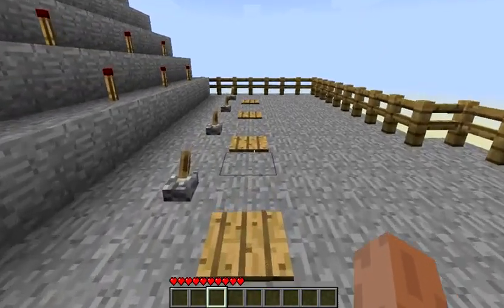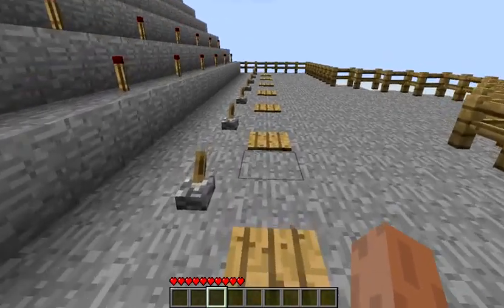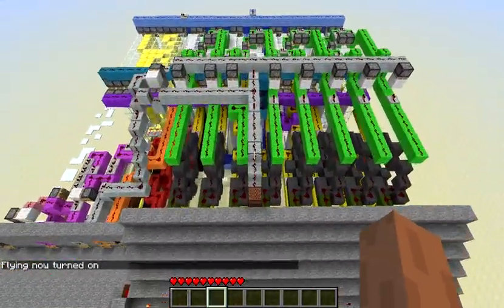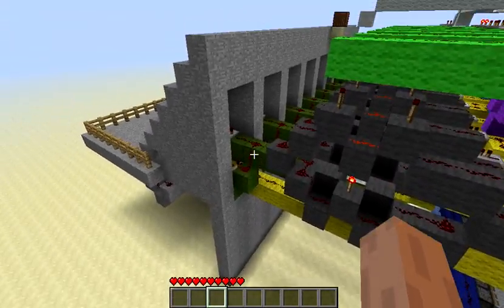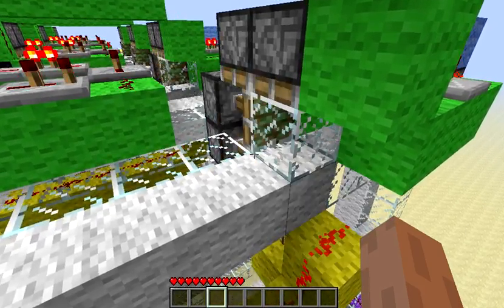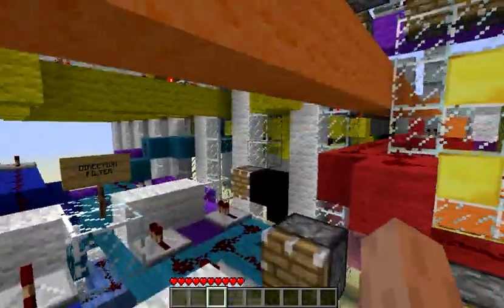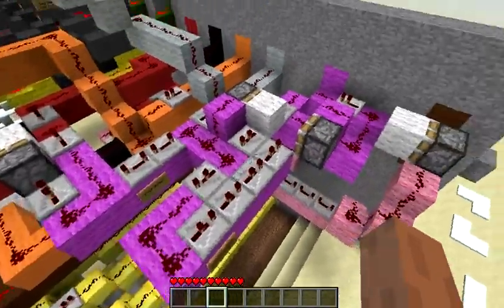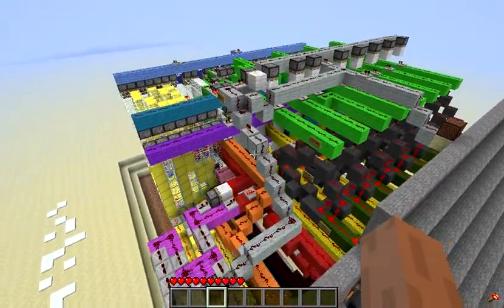46 byte Writable Block Memory Array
I missed  a few important elements of the machine. If anyone wants to know how more of the bits work I'll do some tutorial videos that break it down into small pieces.

Sorry for breathing into the mic, this was my first video with voice.